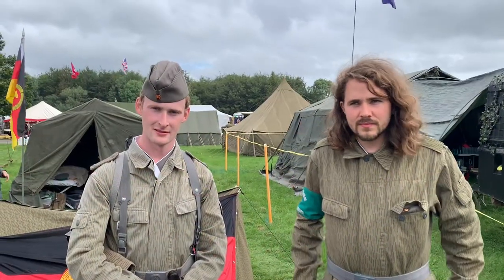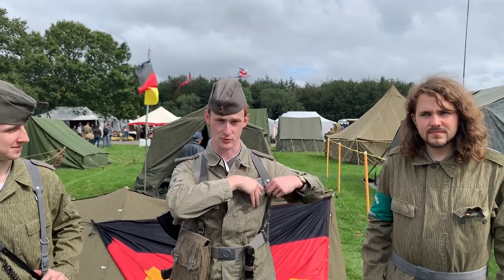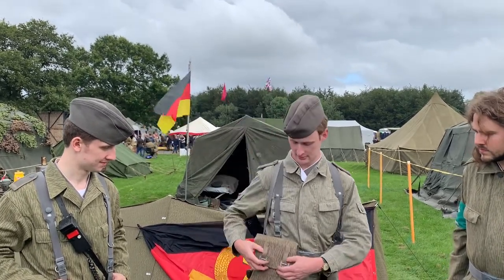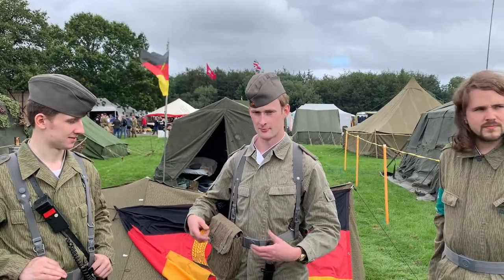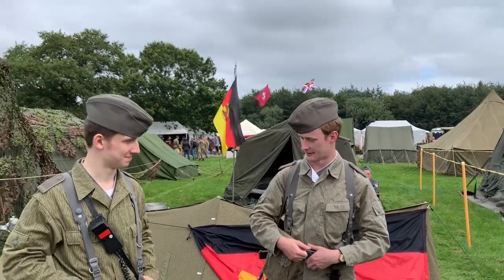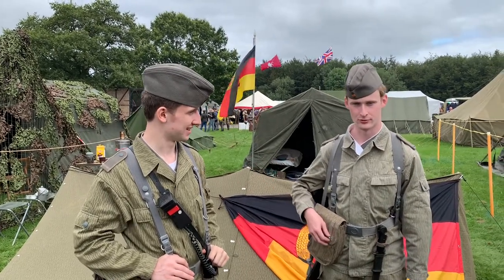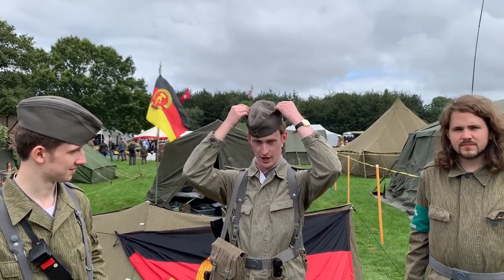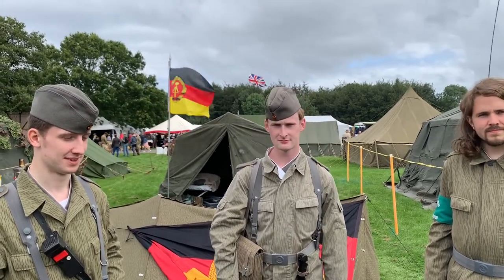Dean Cossens: East German M65 uniform as used by the Border Guards.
This is a short interview with Dean Cossens where he describes the East German uniform in minor detail.